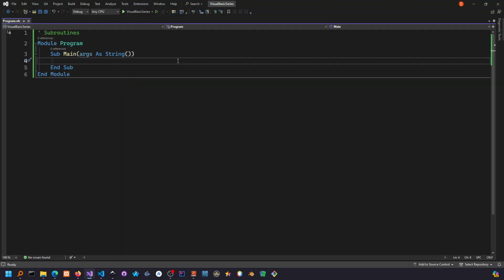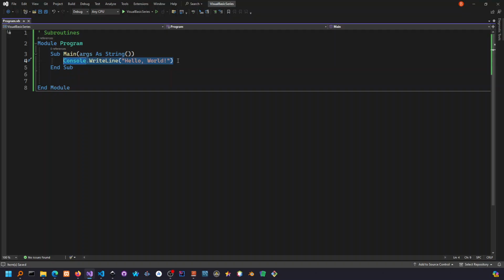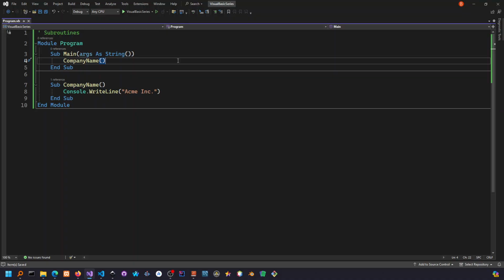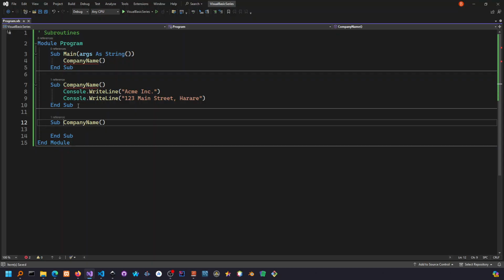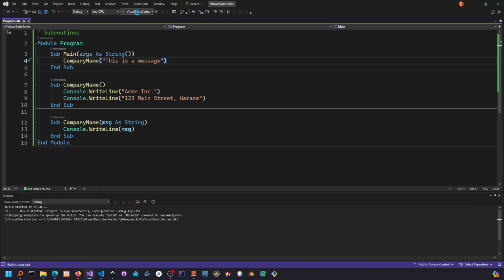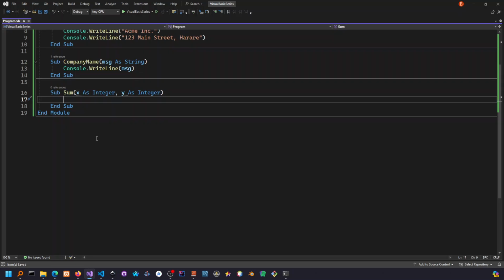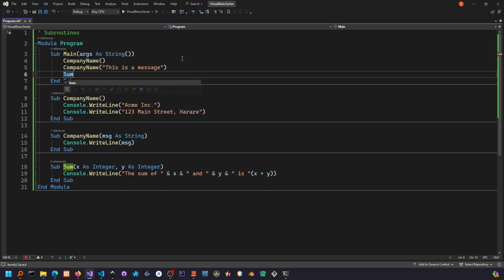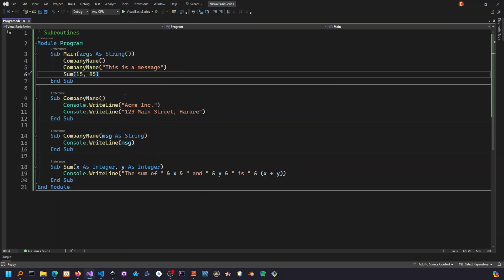14 Subroutines - AS and A Level Visual Basic Programming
Subroutines provide the ability to organize code into reusable segments. Not only do they promote code reuse, but they also help with code keeping code clean and modular.